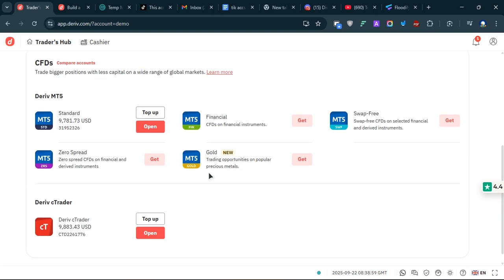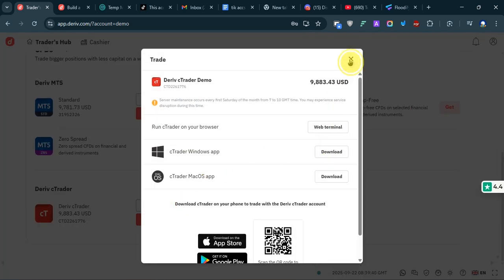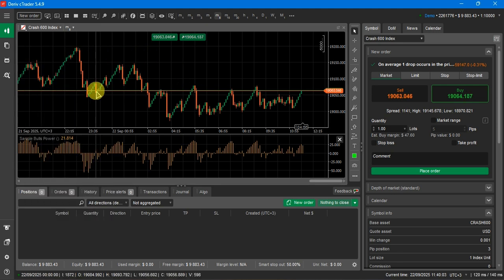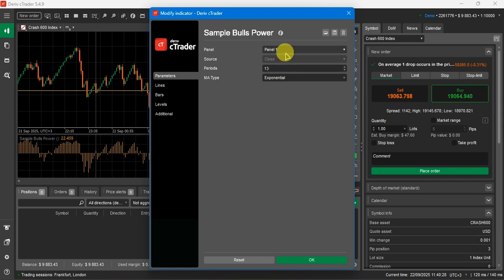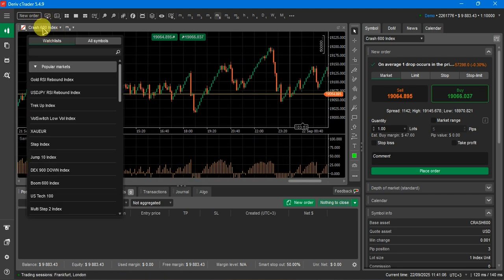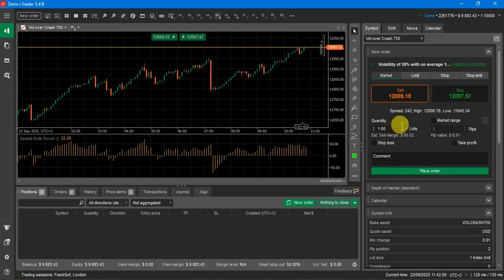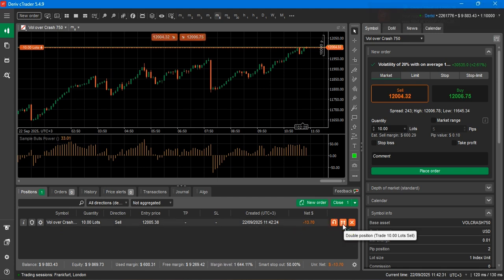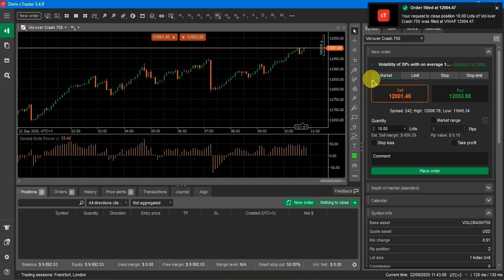How to Trade Deriv Boom and Crash Secret strategy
In this beginner's guide, I’ll show you step by step how to trade Boom & Crash successfully, including strategies, tips, and risk management techniques.

In this tutorial, you’ll learn:
✅ What Boom and Crash indices are and how they work
✅ The best timeframes and settings to trade Boom & Crash
✅ Simple strategies for beginners (scalping, swing & trend following)
✅ How to manage risk and protect your account
✅ Step-by-step live examples of trades

This guide is perfect for beginners who want to understand and profit from Deriv synthetic indices safely.

Do you also want me to create separate video descriptions for Boom 1000, Crash 1000, Boom 500, and Crash 500 (individually), so you can target more search traffic?